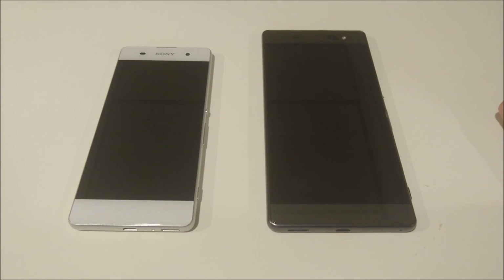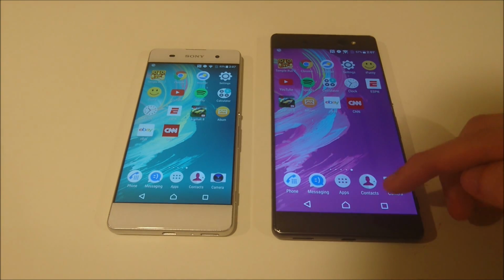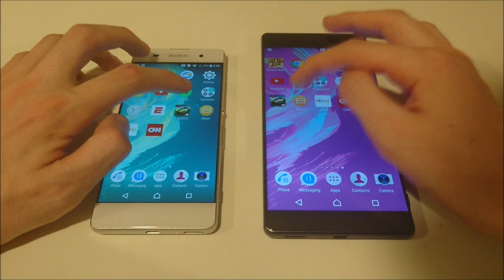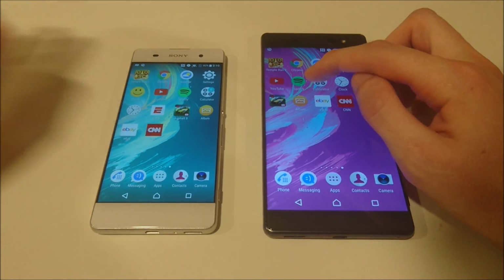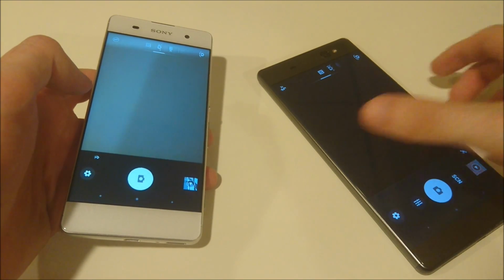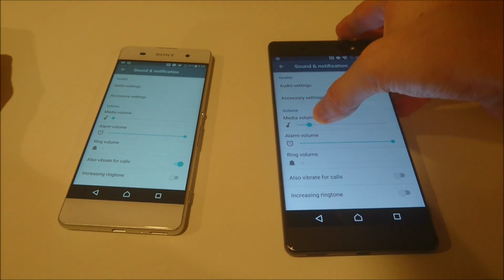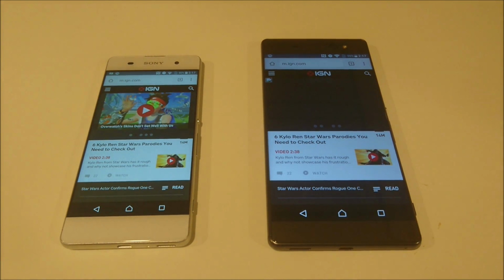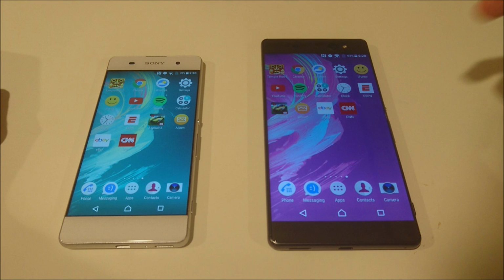Sony Xperia XA Ultra vs XA Speed Test, Specs and Mini Review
Sony Xperia XA Ultra vs Xperia XA speed test comparison, specs, and mini review. Look at opening apps, camera speed, speaker test, and more.